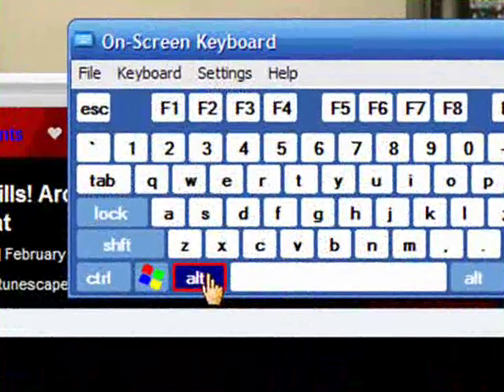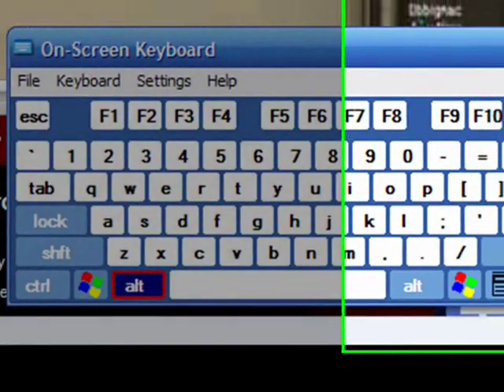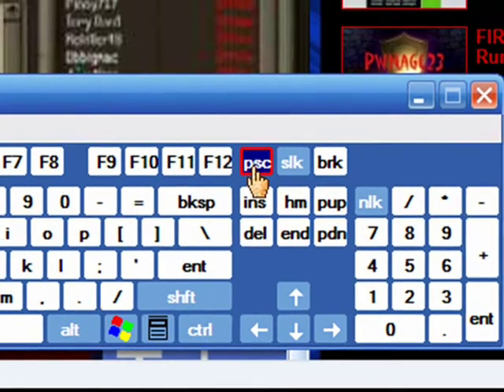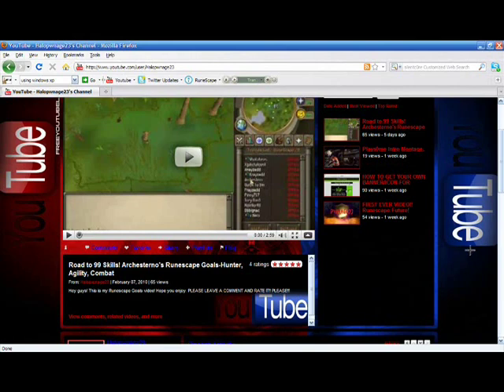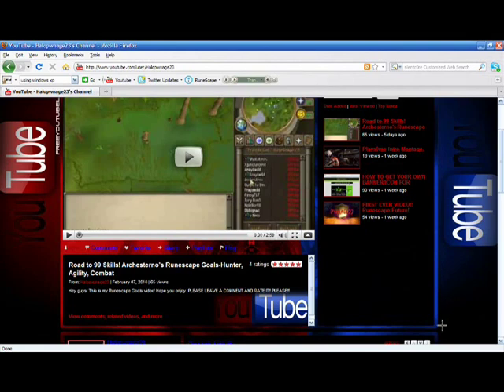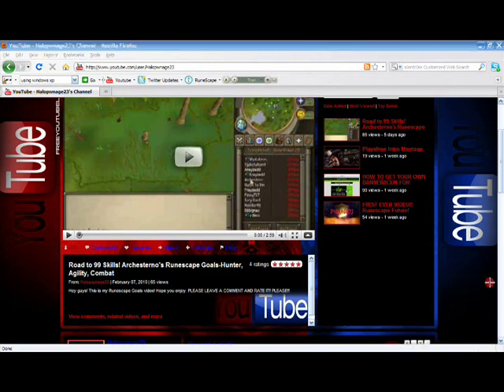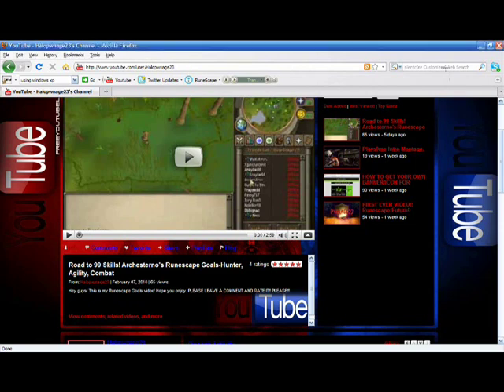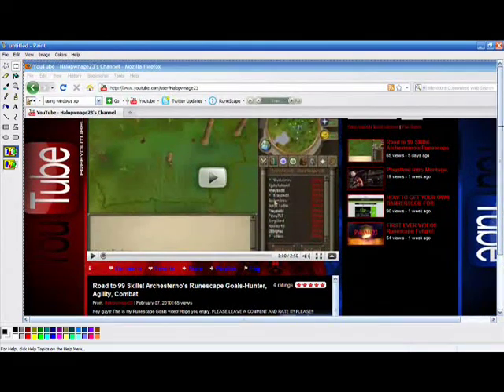How to take a screenshot using Windows XP (Laptop&PC)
Hey guys! Today im going to show you how to take a screenshot using Windows XP (Laptop and PC).